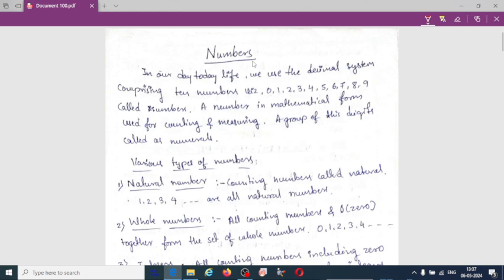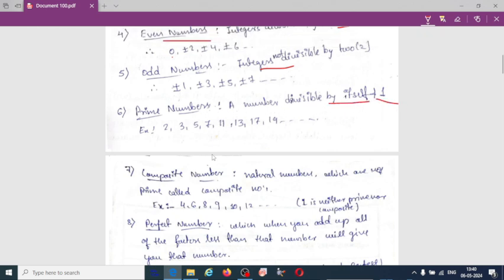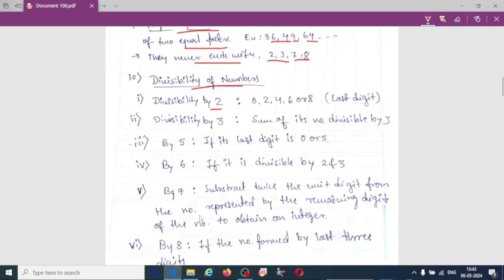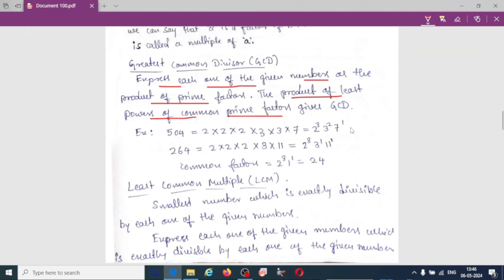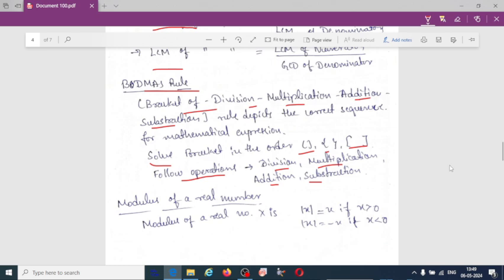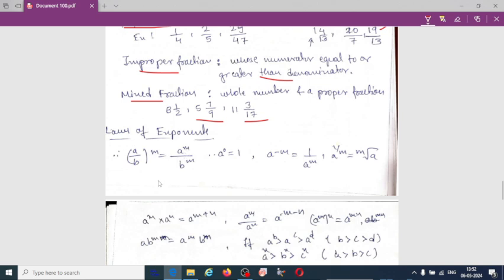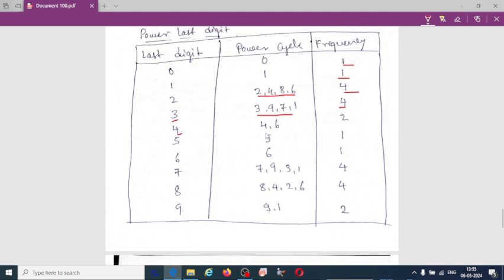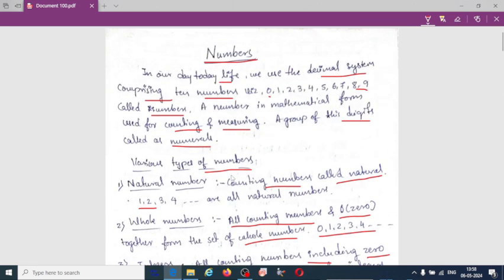CSIR UGC NET General Aptitude Numbers